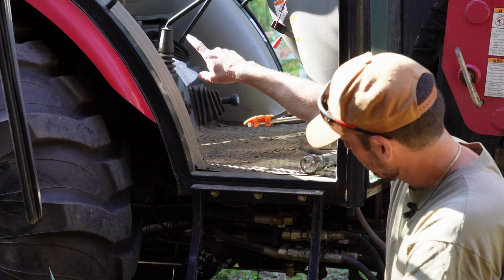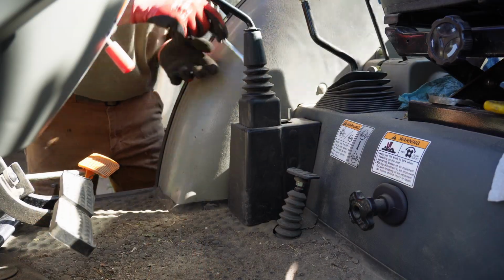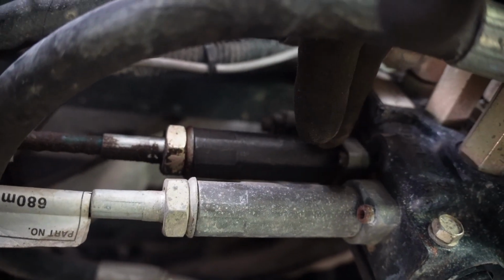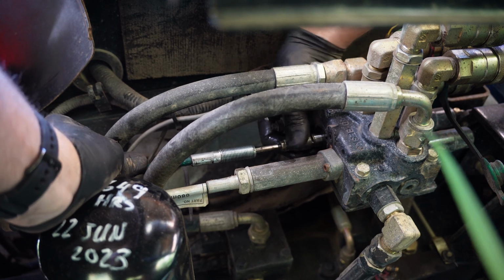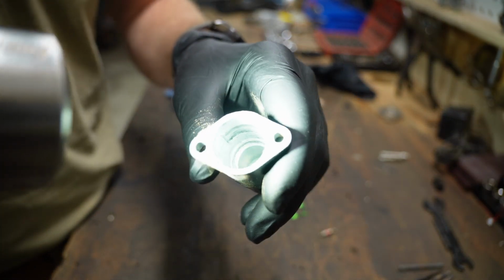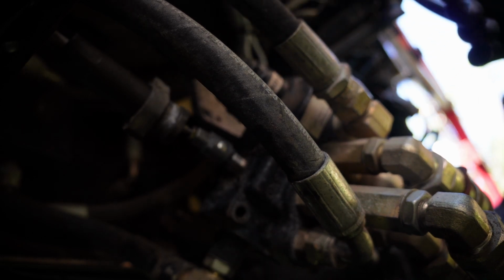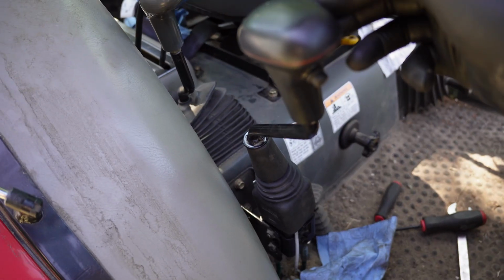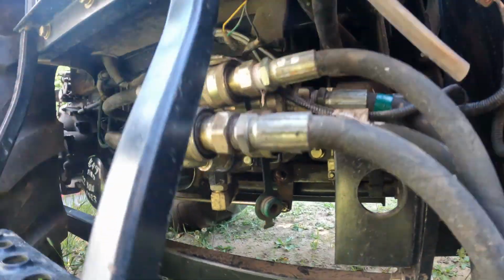Tractor loader valve repair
Easy fix of loose and wobbly joystick with curl function not working correctly.